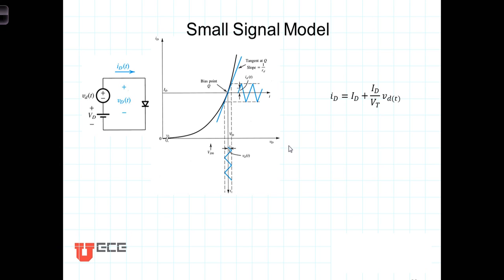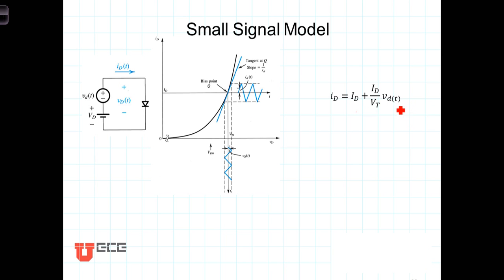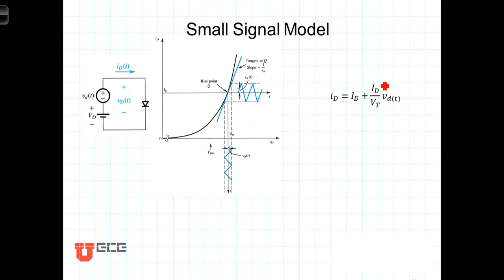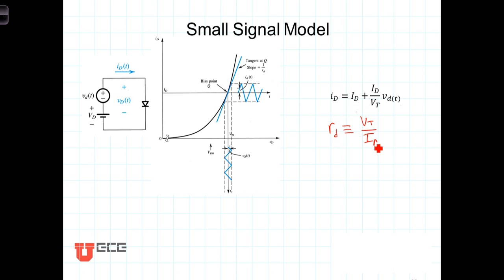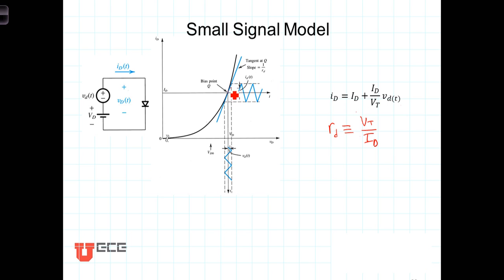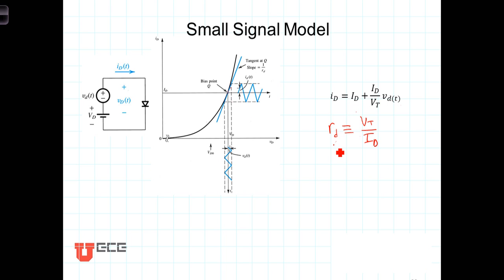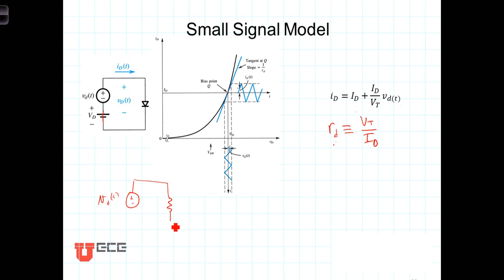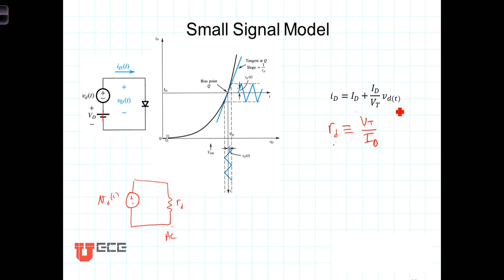L4 3 3 2Small Signal Model small signal resistance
Determining the diode resistance for the small signal model